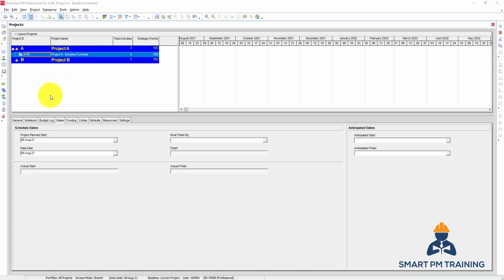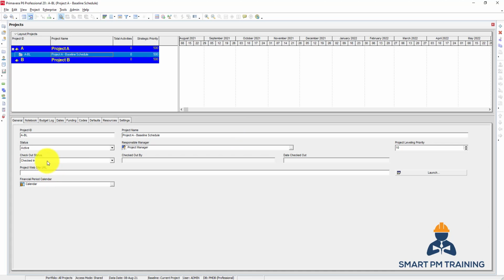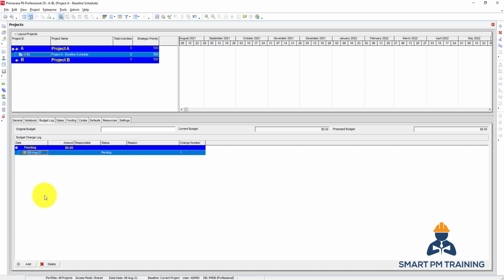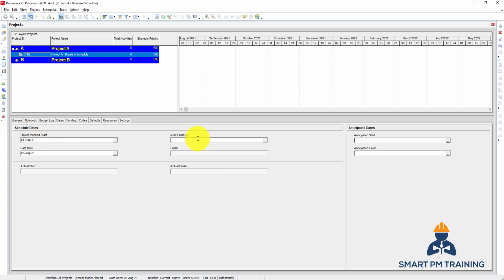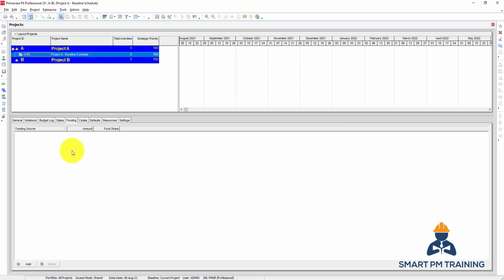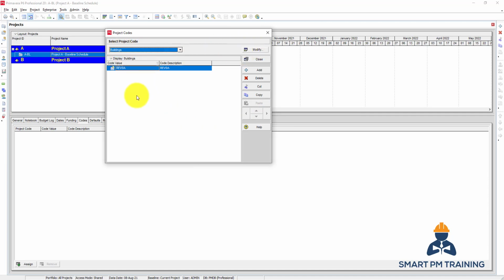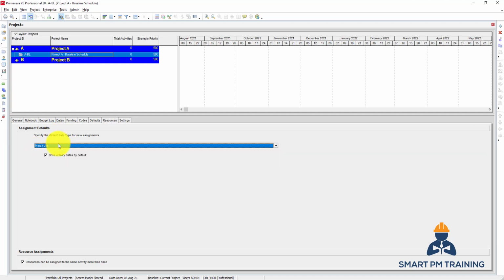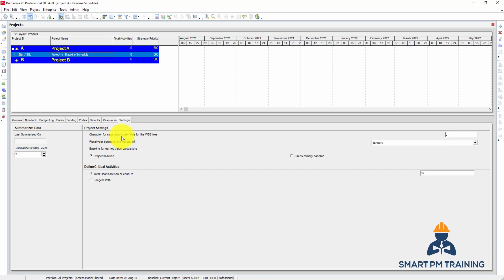project setting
Welcome to FSSoftware! Explore the world of software development, cybersecurity, and IT infrastructure with us.